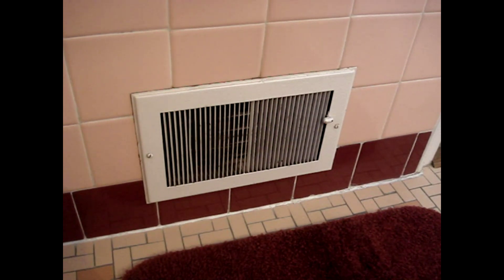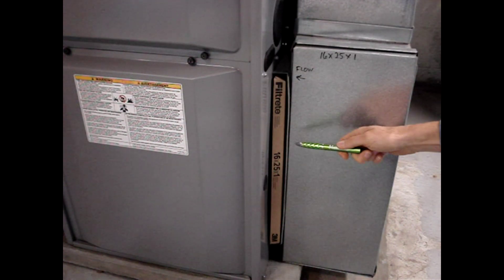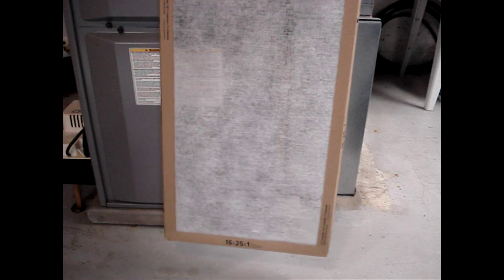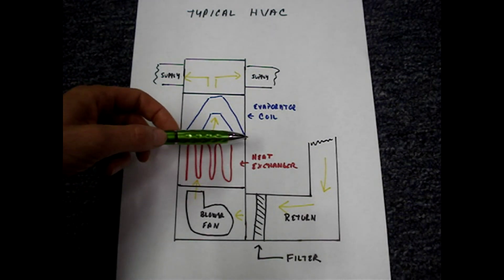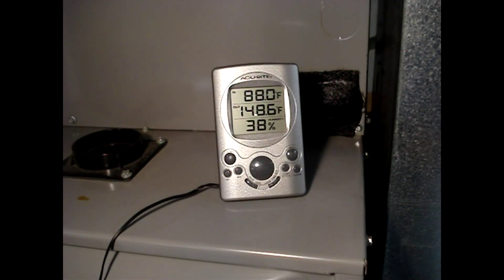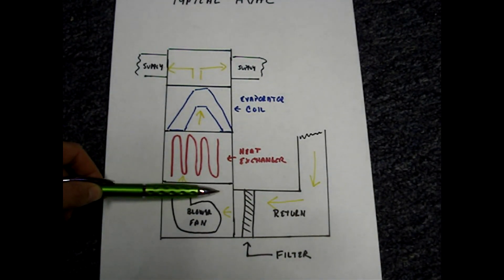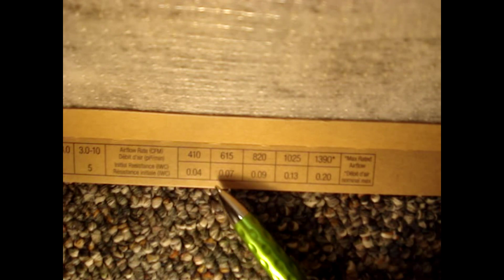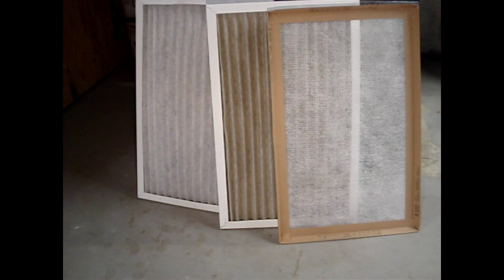Which Furnace Filter to Buy - How Often to Change a Furnace Filter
How to find the best filter for your furnace.  Buying the correct filter for you furnace can be confusing.  Use MERV rating and fan speed to get a filter that does not waste energy or possibly damage your furnace's heat exchanger or freeze up the coil during the summer air conditioning season.